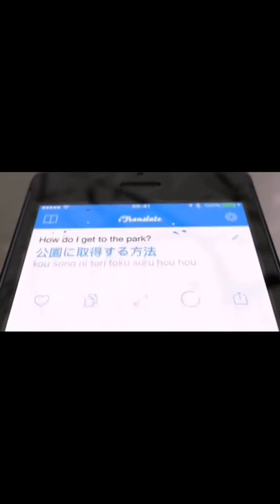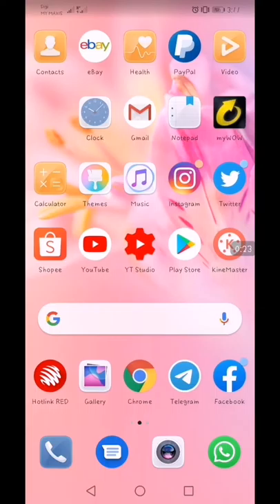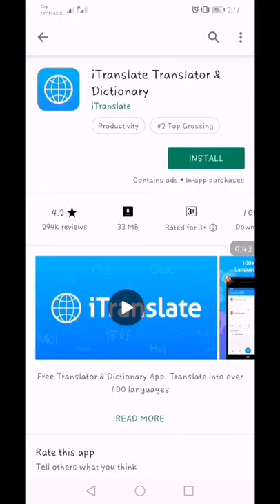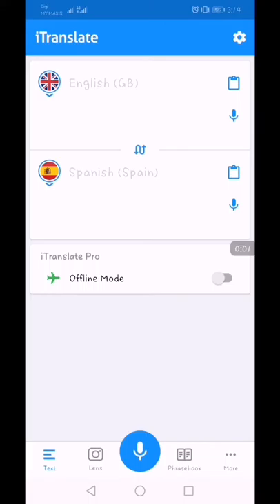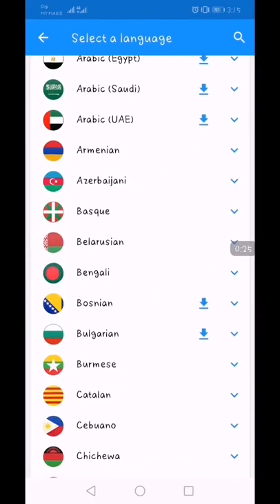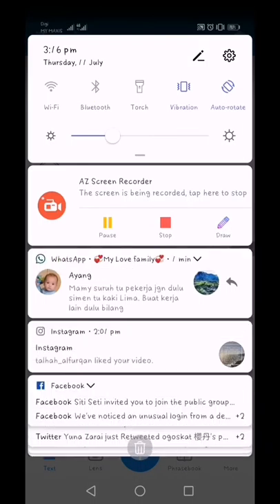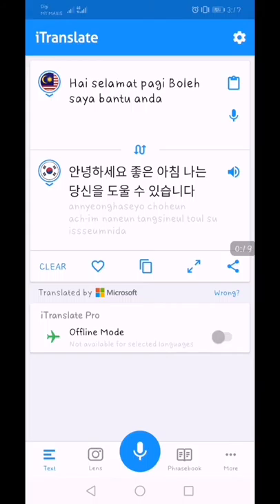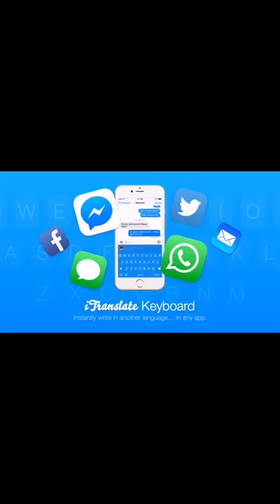Translator, Terjemahan I terbaik (penterjemah bahasa antarabangsa)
iTranslate adalah alat terjemahan yang memenangi anugerah yang membantu anda mempelajari, menerjemahkan dan bercakap banyak bahasa lain. Fikirkan aplikasi Penterjemah yang terbaik dan aplikasi Kamus untuk Android digabungkan menjadi satu. App Android kami mempunyai keadaan teknologi seni supaya anda boleh bercakap dan menterjemahkan ke dalam bahasa mana pun dalam sesaat.

iTranslate berfungsi sebagai penterjemah ke lebih daripada 90 bahasa. Kini, anda boleh menterjemahkan mana-mana bahasa, dari Bahasa Inggeris ke Bahasa Cina, Bahasa Perancis ke Bahasa Inggeris, Bahasa Inggeris ke Bahasa Sepanyol atau Bahasa Sepanyol ke Bahasa Cina, kemungkinan dan kombinasi bahasa yang boleh diterjemahkan dan belajar untuk bercakap tanpa had.

Menterjemahkan kata-kata, frasa dan teks tidak pernah lebih mudah atau lebih cepat. Katakan lebih daripada sekadar "Hello", nikmati perbualan, dan terkesan dengan kelancaran anda. Semua dari Peranti Android anda, semasa anda meningkatkan ucapan, perbendaharaan kata dan pemahaman anda dalam lebih daripada 90 bahasa. Inilah jurulatih bahasa yang sempurna di dalam poket anda.

OUTPUT VOICE

Pernah mahu tahu apa yang dikatakan wanita Australia Inggeris? Dengan iTranslate anda boleh memilih antara banyak dialek yang berbeza, memilih suara lelaki atau perempuan, dan juga mengawal kadar pertuturan. Bukan hanya bahasa Inggeris; juga Cina, Arab, Perancis, Sepanyol, Rusia, dan banyak lagi. (Lebih daripada mana-mana apl penterjemah Android yang lain)

INPUT VOICE

Bercakap bukan jenis. Tiada latihan diperlukan. Cuma mulakan bercakap dan kami mengenali suara anda, mengubahnya menjadi teks dan menterjemahkannya ke bahasa yang lain. Jadi, jika anda ingin menterjemahkan bahasa Arab, Jerman, Itali, Perancis, Portugis, Rusia atau Jepun, kami telah dilindungi!

DICTIONARIES

Kebanyakan apl penterjemah Android memberikan anda hanya 1 hasil setiap terjemahan. Walau bagaimanapun, jika anda menerjemahkan perkataan dan frasa terdapat makna yang berbeza, bergantung pada konteksnya. iTranslate memberikan anda kamus untuk banyak bahasa supaya anda dapat mencari penyelesaian yang tepat untuk masalah anda. Dan jika anda terperangkap dengan kata-kata yang betul untuk menggunakannya mudah dicari, hanya cari kata-kata dan kami boleh memberikan definisi yang betul dan juga sinonim. Ini menjadikan apl Android kami alat terjemahan terbaik di Google Play.

ROMANISASI

Romanisasi membolehkan anda menghidupkan "你好" menjadi "Nǐ hǎo", mengubah bahasa nonLatin ke dalam aksara Latin. Tersedia untuk banyak bahasa termasuk Cina, Jepun, Korea, Yunani, Hindi, Rusia, dan Thai.

JENIS JENIS

iTranslate dioptimumkan untuk input teks pantas. Dapatkan cadangan semasa anda menaip, matikan telefon anda ke tepi dan gunakan kedua-dua tangan untuk menaip dengan papan kekunci landskap yang lebih besar atau gunakan gerak isyarat popular kami untuk menyalin & menatal cepat.